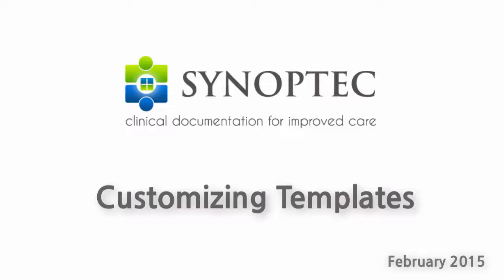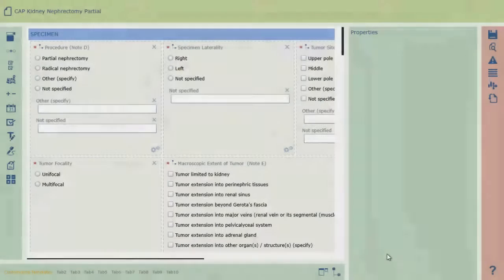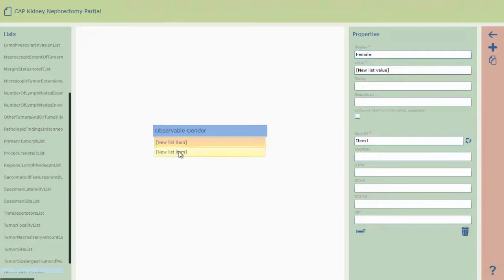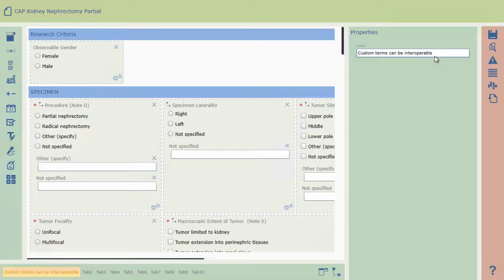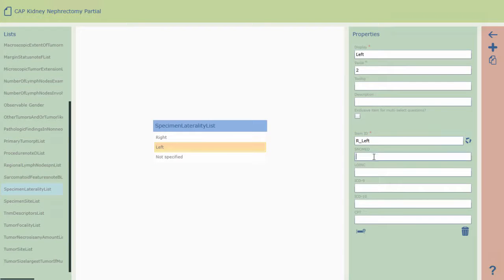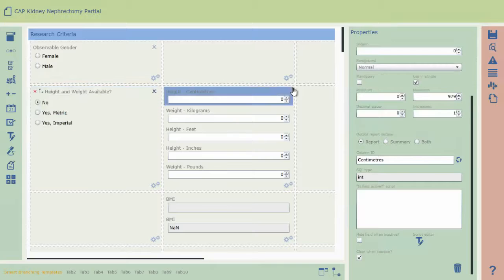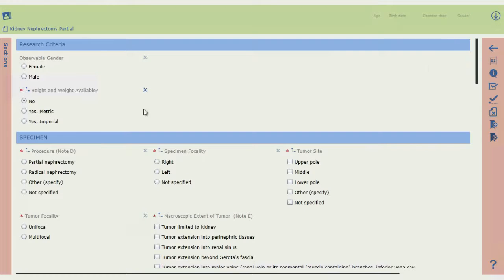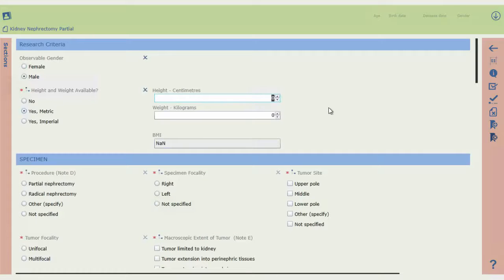Synoptec Pathology - Customizing CAP Templates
Synoptec is particularly well-suited to receiving CAP pathology templates. This training video demonstrates how to use Synoptec to customize those templates to suit your clinic's specific workflows and needs.